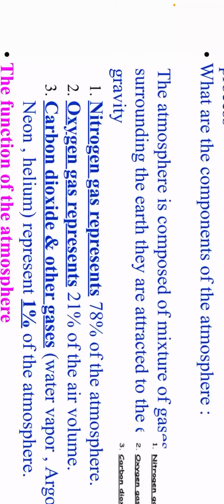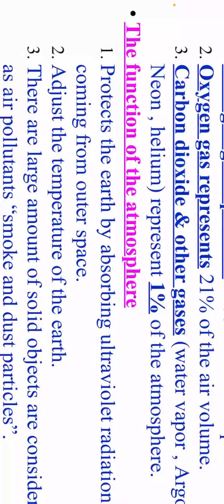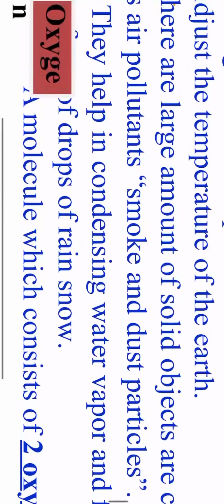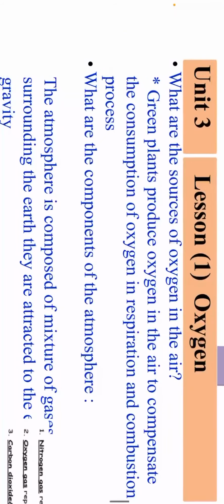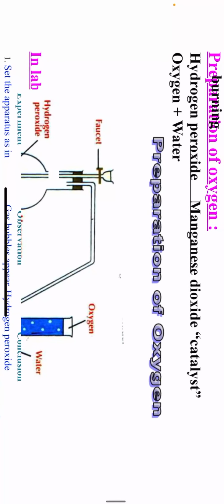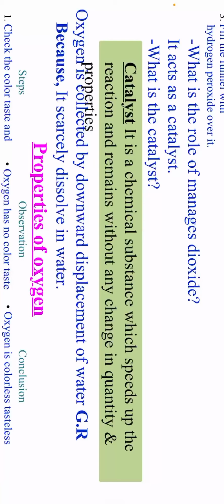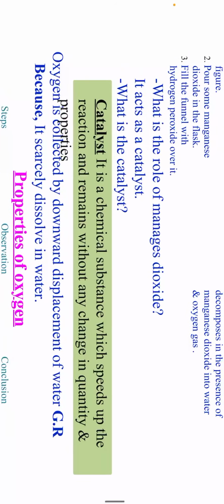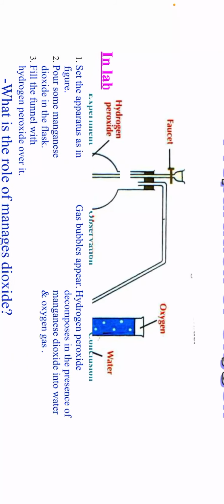3 December 2020